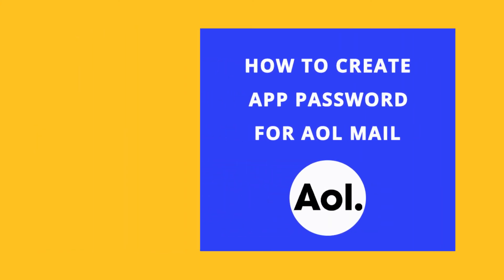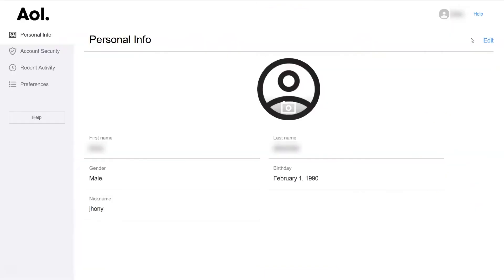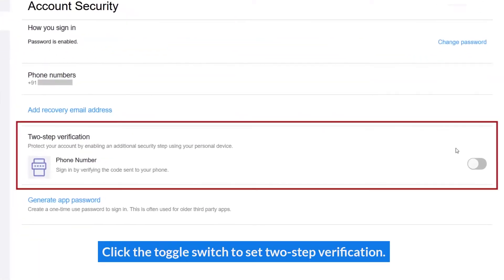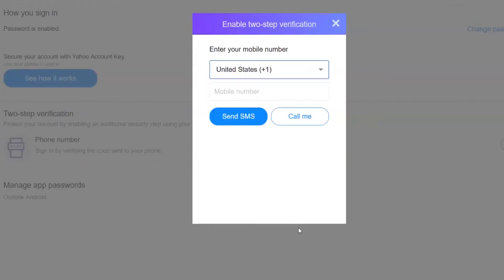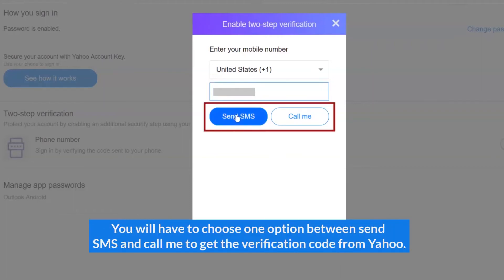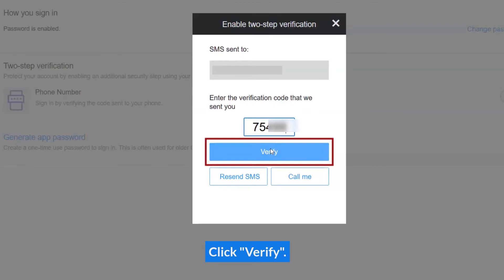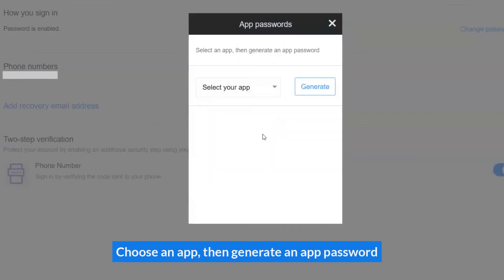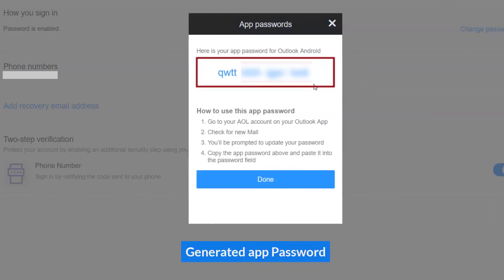Know How to Generate App Password for AOL Mail and Two Factor Authentication - By Corbett Software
This video will help you to create app password for AOL Mail. Understand all steps and create app password for AOL mail. Also complete guide to create AOL two factor authentication.

Create App Password for AOL Mail and access in third party applications.

How to create app password for AOL Mail?

Complete guide for creating app password for AOL Mail:

1. Sign in to your AOL Mail account easily
2. After that , go to Security App Passwords
3. Click on Generate New Password option
4. From the Application-Specific Passwords pop-up, enter the App Name and hit on Generate button.
5. Copy the Application-Specific Password. The password will not be displayed again.